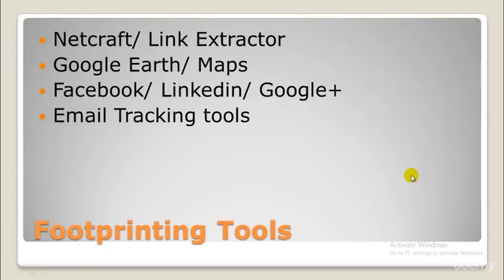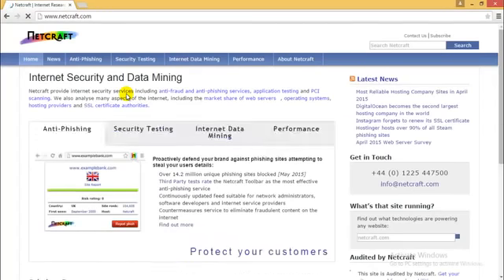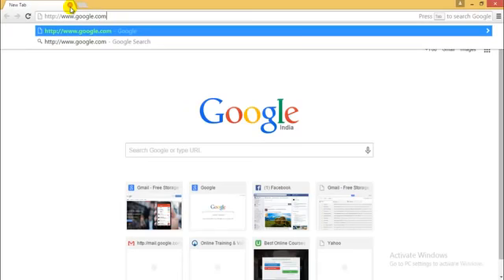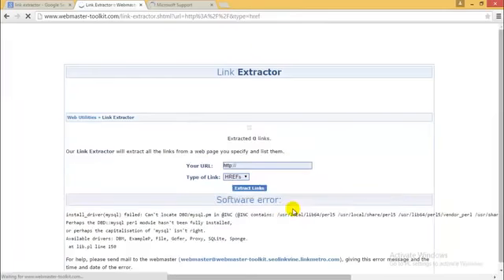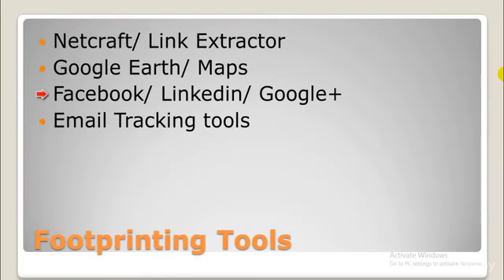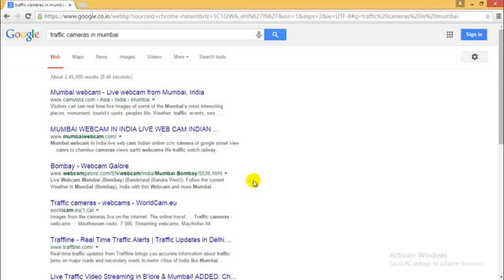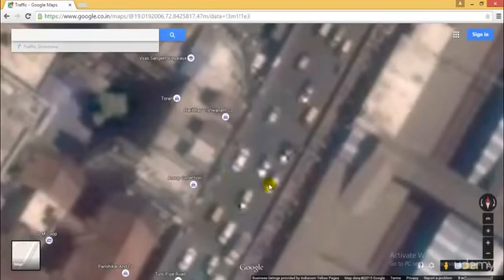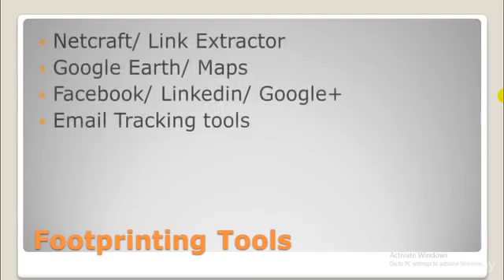Lesson 04 Footprinting Tools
Lesson 4   Footprinting Tools
tutorial 04